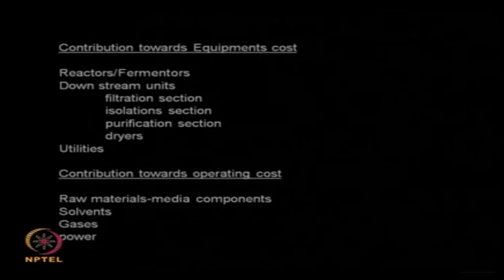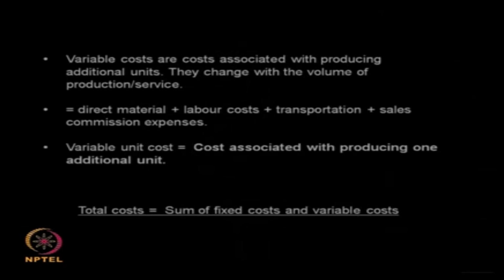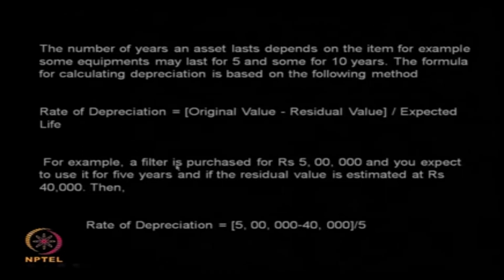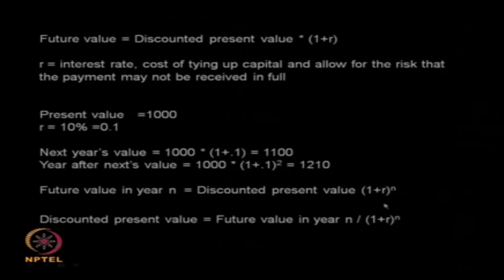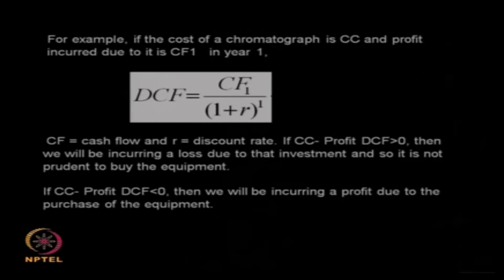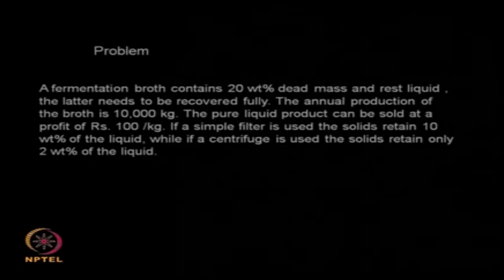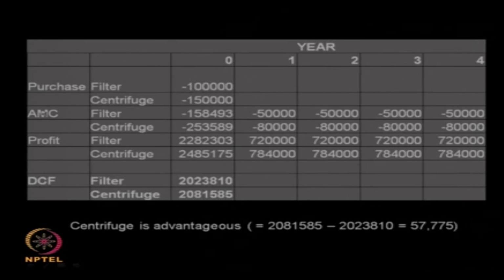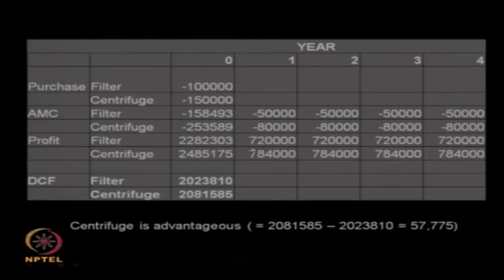Costing swayamprabha ch17sp